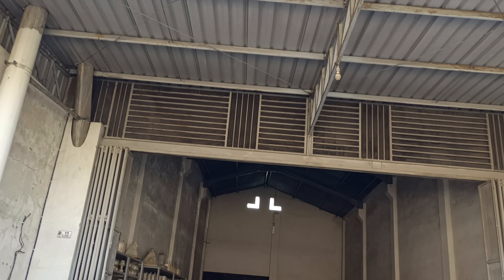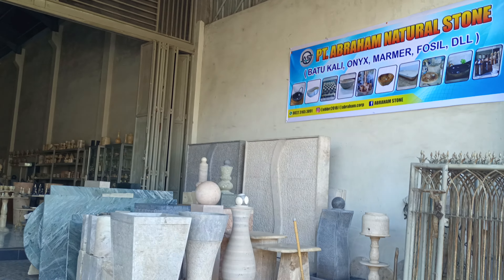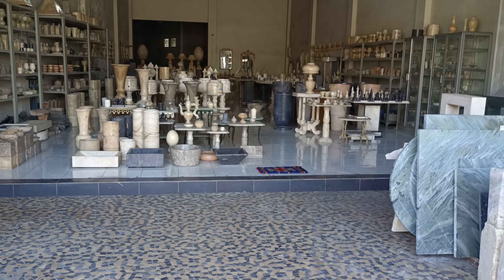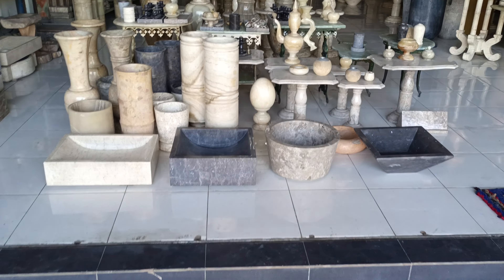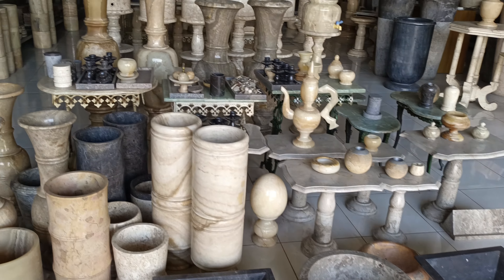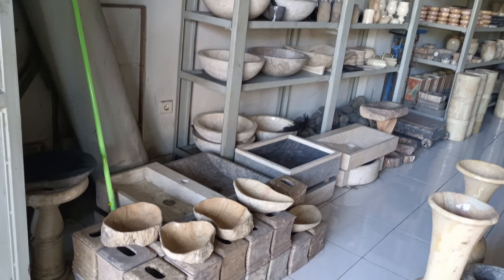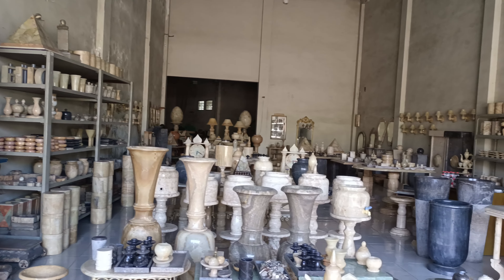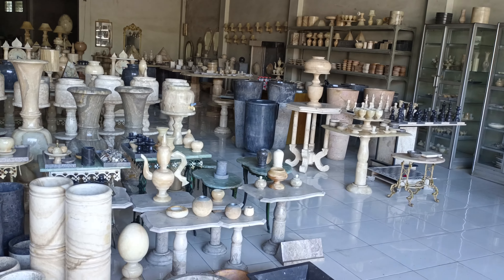air mancur teripa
Pedestal Onyx, wastafel pediatal